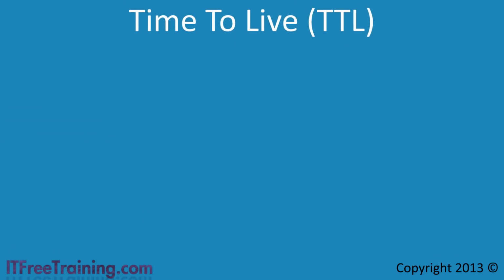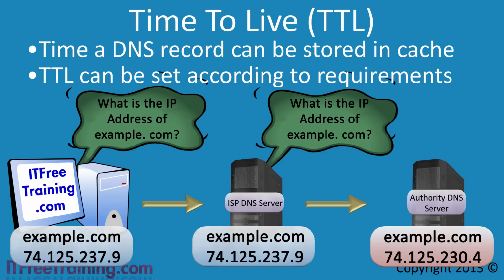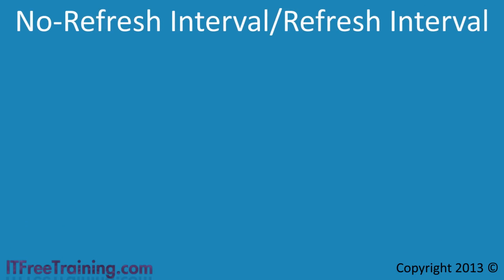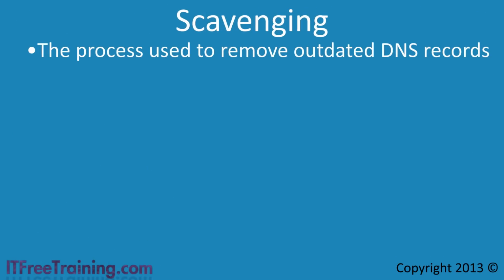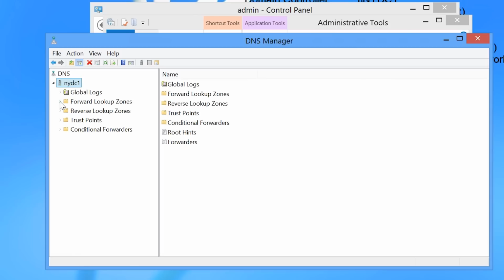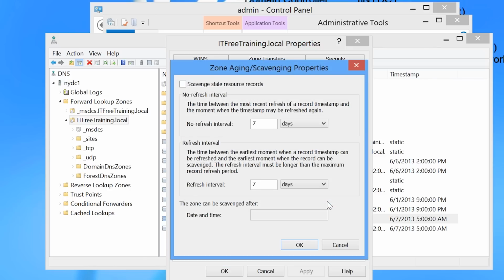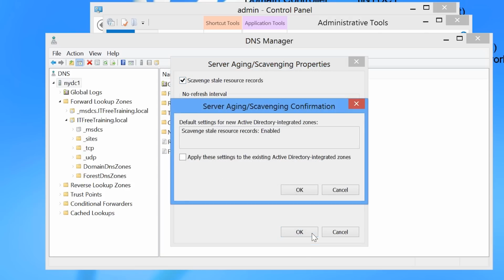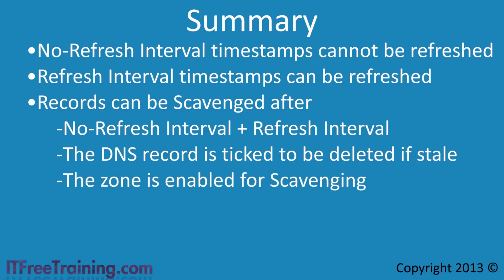DNS Time to live, aging and scavenging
The DNS settings looked at in this video determine how long DNS records remain on the DNS server or in the DNS cache. for more of our always free training videos. DNS supports automatic removal of DNS records from the database if the appropriate options have been configured. This video looks at how to configure those options and the effects this can have on your network if the settings are not managed correctly.

Time To Live (TTL)
Each DNS record has a time to live (TTL) setting. This value is configured by the DNS administrator. When a DNS record is stored in DNS cache, this DNS record can only be used for the time period stated in the time to live setting. When this expires, the DNS record must be obtained again. In the case of a work station, this means the working contacting a DNS server to obtain the DNS record again. In the case of a DNS server, the DNS server must obtain the DNS record again from another DNS server or from the authoritative DNS server for that DNS domain. This gives the administrator control over how long changes to a DNS records will take to have effect on the network. The lower the time to live setting is configured means changes to the DNS record will take less time to take effect on the network. This is because the DNS record will be discarded from the cache sooner and the DNS server will be forced to query a new copy of the DNS record. A lower setting does result in more DNS queries being sent to an authority DNS server which puts more load on the DNS server. A higher time to live setting means less queries to the authority DNS server, however this also means that changes to the DNS records take longer to take effect on the network.

DNS Record Aging
Each DNS record has a timestamp which indicates when the DNS record was created or when it was last updated. Dynamic updates allow a client to create their own DNS records on a DNS server. If dynamic updates are enabled, the client is able to update this timestamp. The DNS server, if configured, has the ability to go through and remove DNS records that have not been updated for a set time period. This has to be configured for the DNS server and is not configured by default. When a client starts up and dynamic updates are enabled on the DNS server, the client can request the timestamp to be updated. Depending on the settings on the DNS server will determine when and if the DNS client can update the DNS record.

Timestamp Updating
On a typical network, each time a client starts up that supports dynamic updates, it will attempt to register its DNS records in the DNS server. In most cases, even when using DHCP, the client will have the same IP address and computer name each day when it starts up. This is because DHCP has a lease time and these lease times generally are configured to span over several days. For this reason, typically the only change to the DNS record when the client attempts to update its DNS record is the timestamp. For this reason, if there are a lot of clients on the network, this means that there are a lot of DNS record changes where only the time stamp has changed. All these changes need to be replicated to the DNS server that is holding that zone file which, in a large company, can result in a lot of network traffic.

Description to long for YouTube. Please see the following link for the rest of the description.

References
"MCTS 70-640 Configuring Windows Server 2008 Active Directory Second edition" pg 482